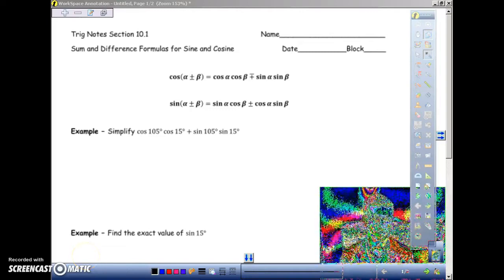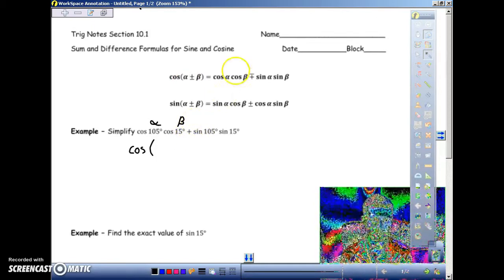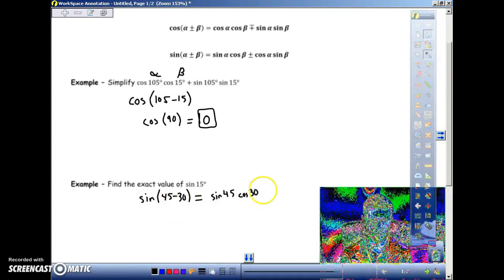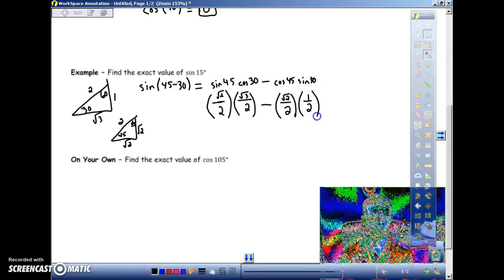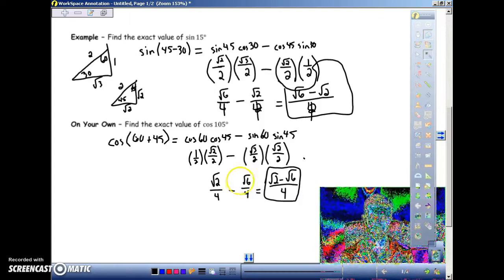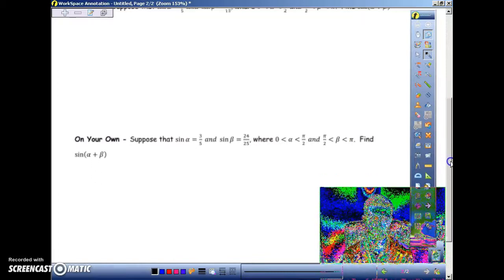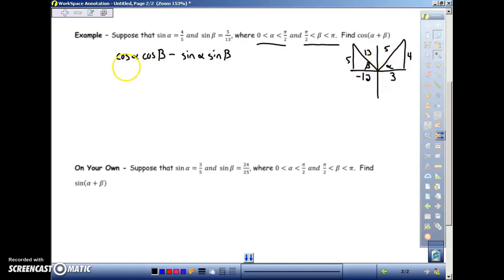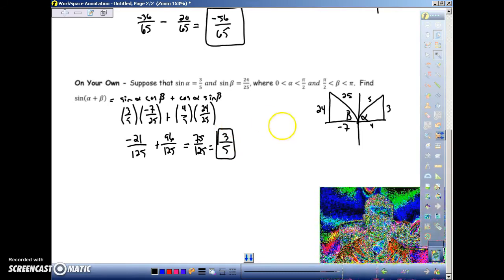Trig Section 10.1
Sum and Difference Formulas for Sine and Cosine